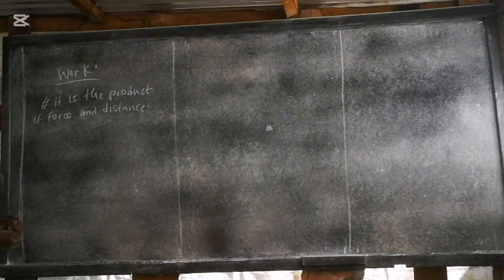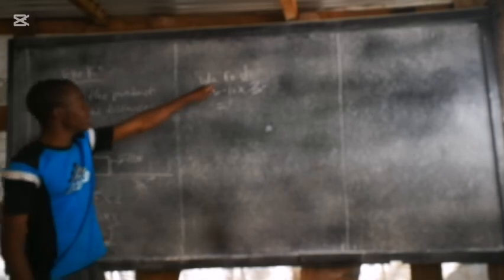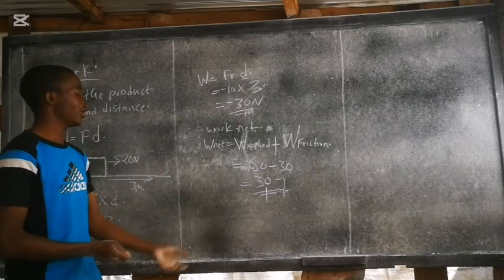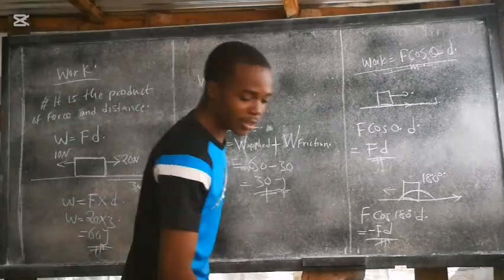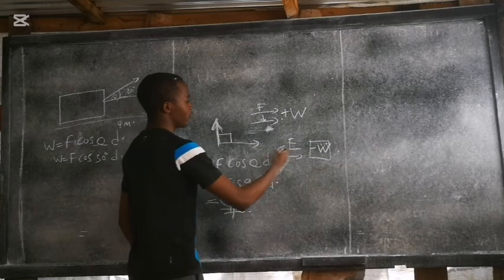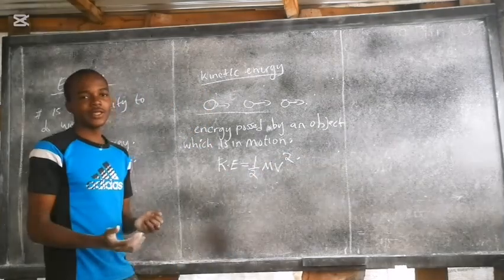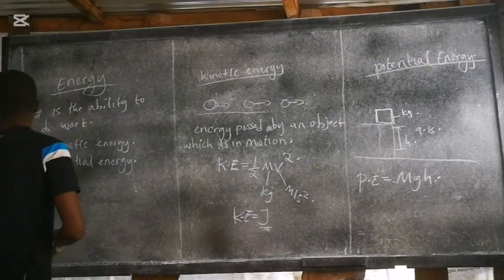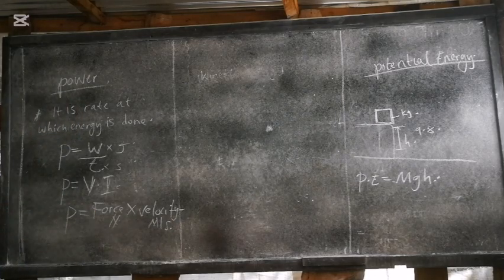Work, Energy And Power